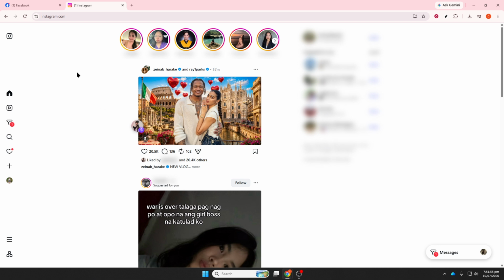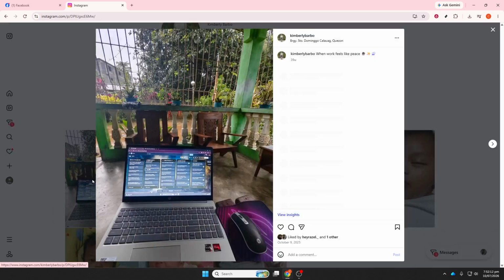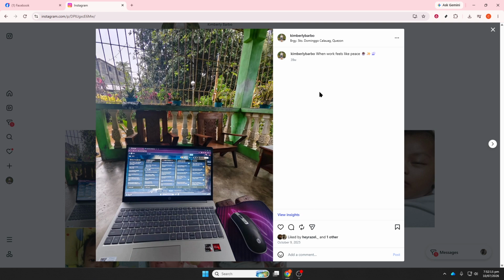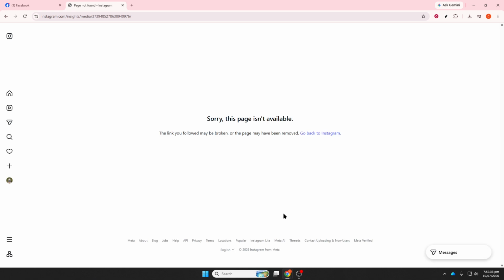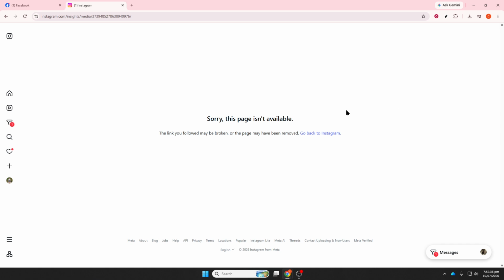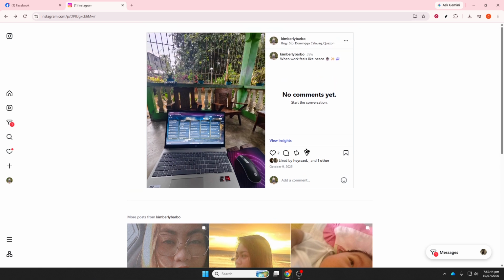How To Know Who Viewed My Instagram Profile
Wondering who viewed your Instagram profile? In this step-by-step tutorial, you'll learn what Instagram does and doesn't allow when it comes to profile views, along with the best ways to understand your profile activity using Instagram's official features.

We'll explain common myths about profile viewers, whether third-party apps are trustworthy, and how to use Instagram Insights (for eligible professional accounts) to see profile visits and other engagement metrics. This guide is updated for the latest Instagram features in 2026.

In this video, you'll learn:

Can you see who viewed your Instagram profile?
What Instagram officially allows you to see
How to check profile visits with Instagram Insights
Understand profile activity and engagement
Why profile viewer apps are unreliable
Tips to grow your Instagram profile safely

This tutorial is perfect for creators, influencers, business owners, and anyone curious about Instagram profile views and account analytics.